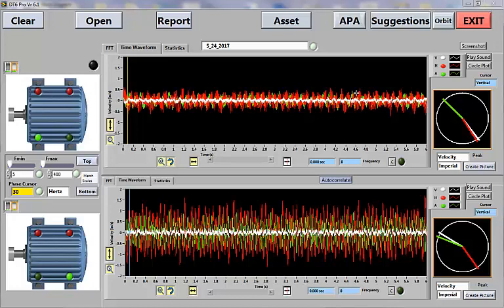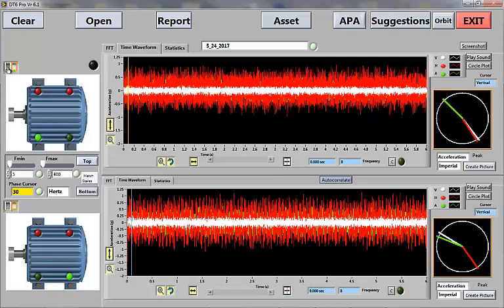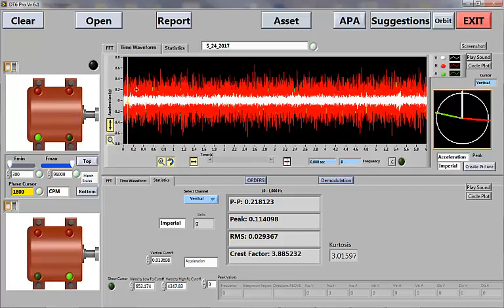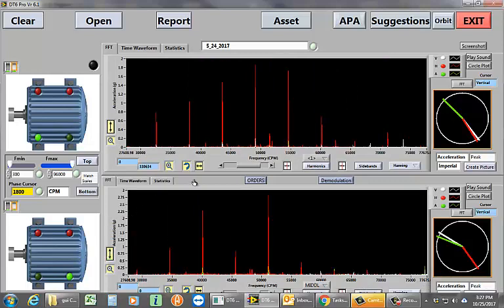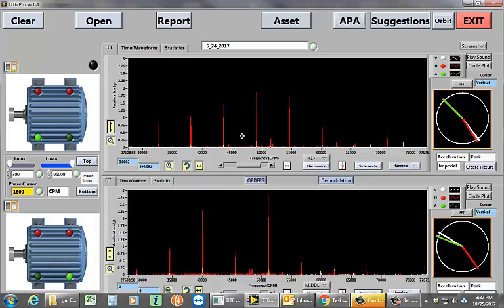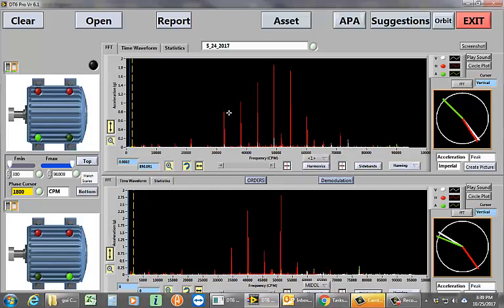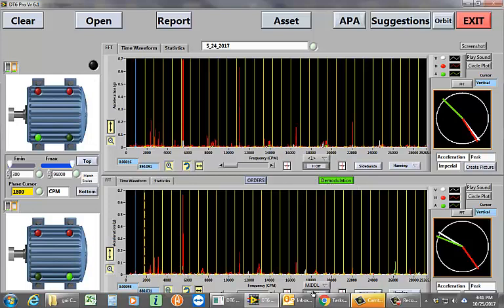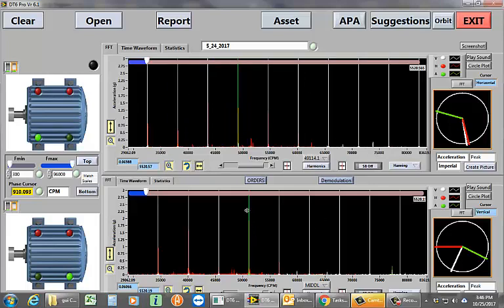DT6 Example Data Analysis